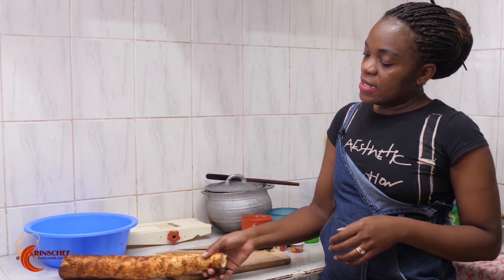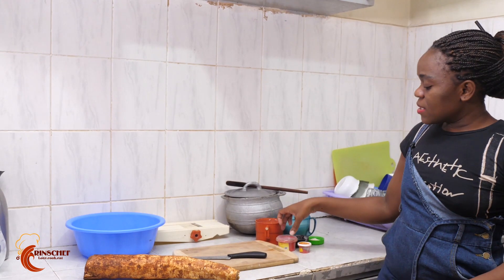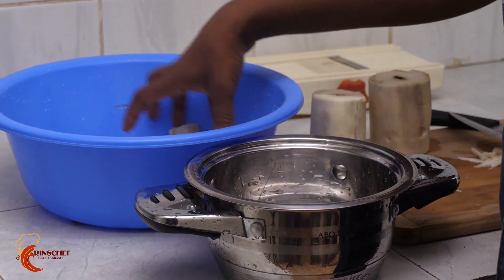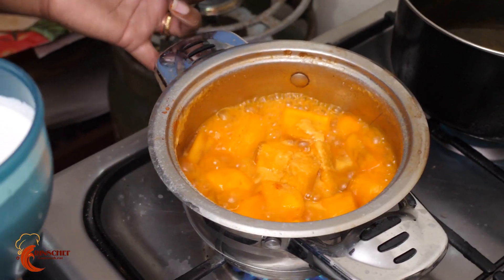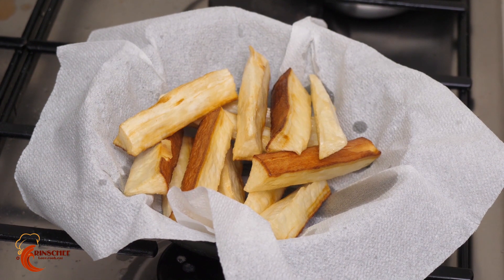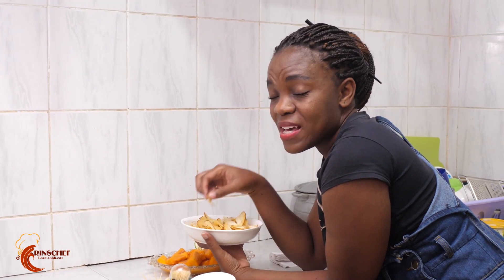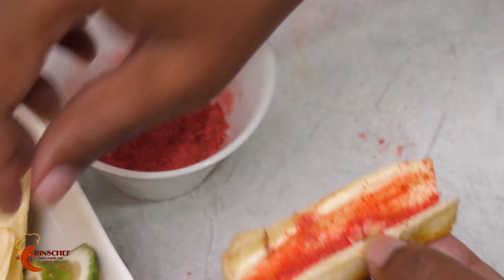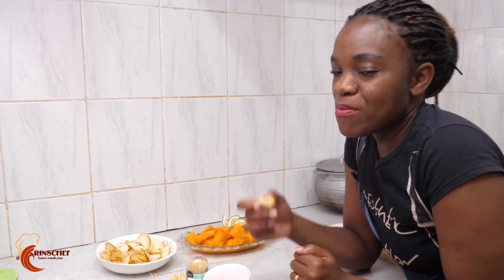You will not regret learning this 3 unique CASSAVA RECIPES / Mhogo wa Nazi, wakukaangwa na Kachiri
We already have Chefs on YouTube but with Rinschef the set is complete and finally cooking is FUN. This is very educative to all users but it might require you to practice by following a couple of steps first. This video will show you what to do!

Learn how to cook in less than 15mins

▶I have a problem with cooking good food
We will try our best to help you in the comments just specify your question